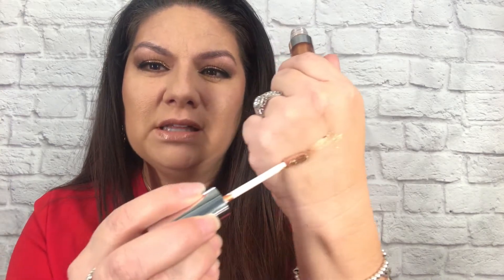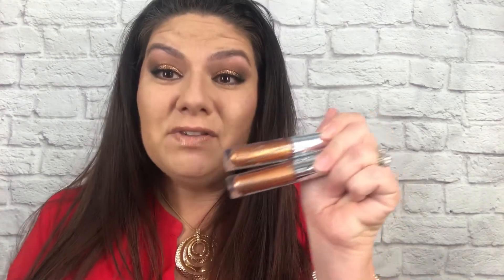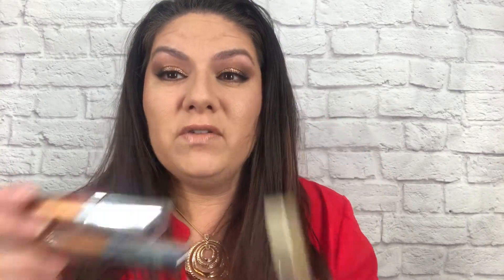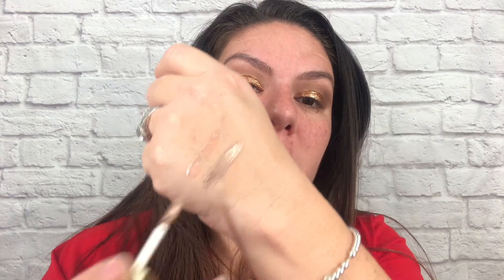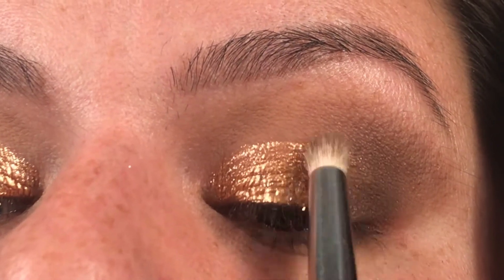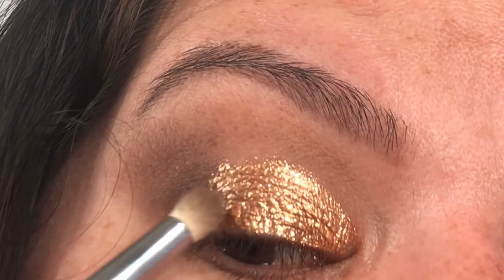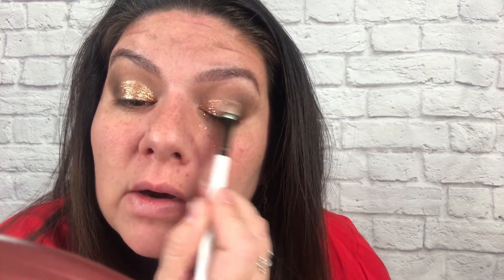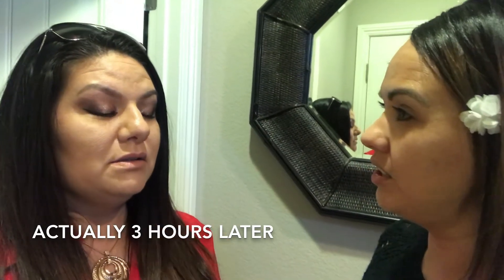COLOURPOP LIQUID SUPERNOVA EYESHADOW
Colourpop supernova liquid eyeshadow’s are put to the test in this video with an all day review and check in. Colourpop cosmetics is an e-commerce brand and is found online through their website. This liquid supernova eyeshadow is very pigmented but had difficulties standing the test of time.